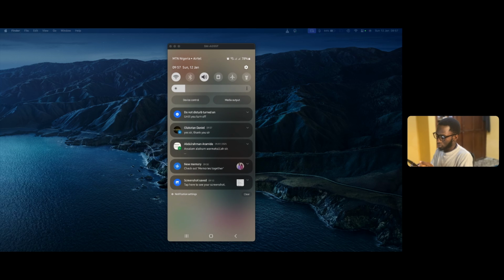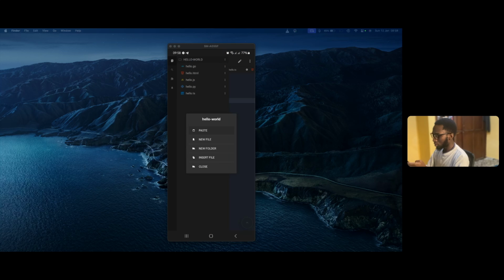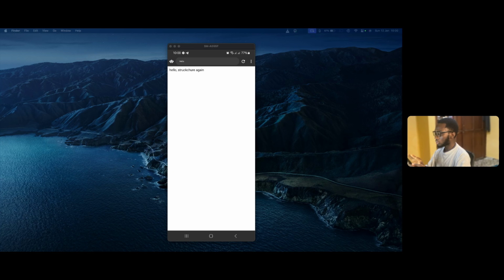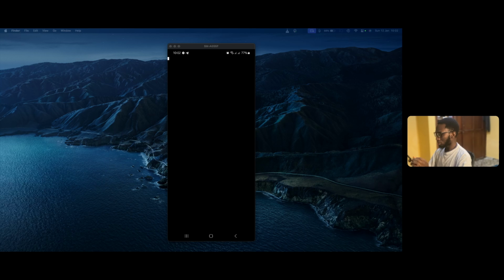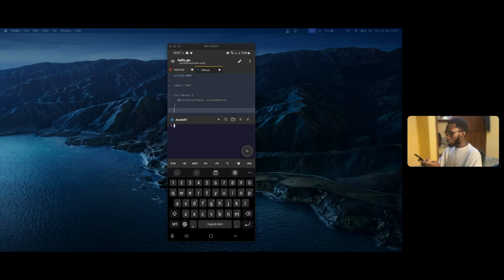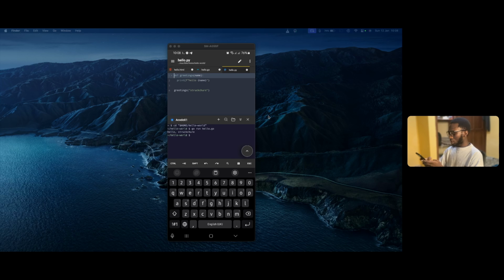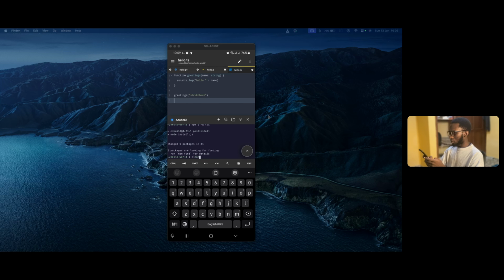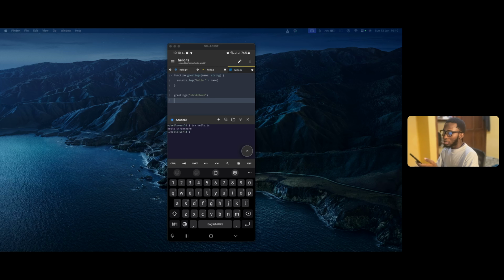Learn how to code with your phone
Learn how to code using just your Android phone! In this video.

I’ll show you how to set up Termux and Acode to write, run, and test your code directly on your mobile device. I've got you covered whether you're into Golang, JavaScript, TypeScript, Python, or HTML. Watch as I demonstrate how to turn your phone into a powerful coding machine and take your programming skills on the go.

Perfect for beginners and developers who want to code anytime, anywhere!"